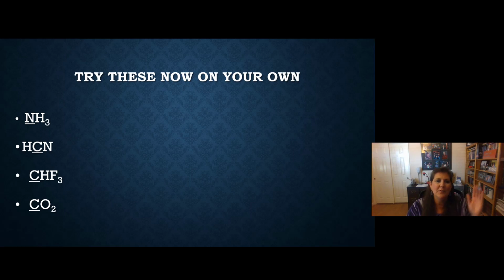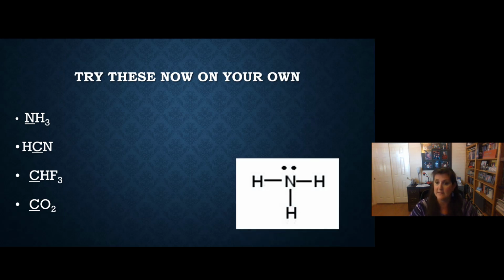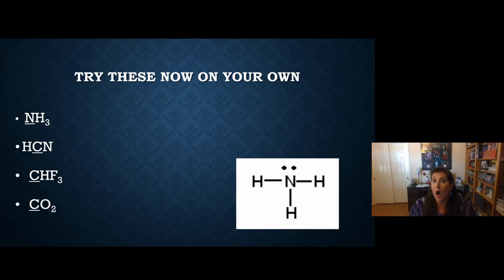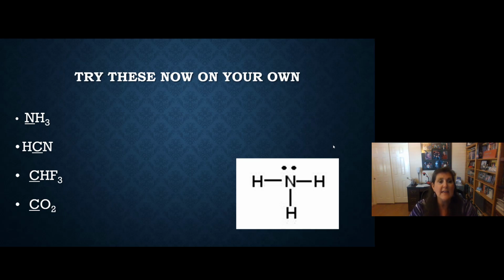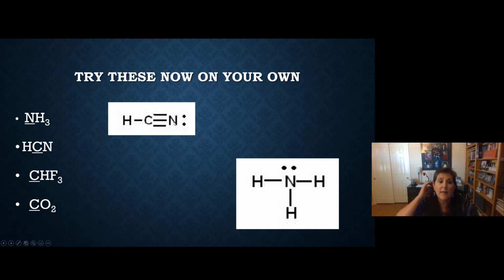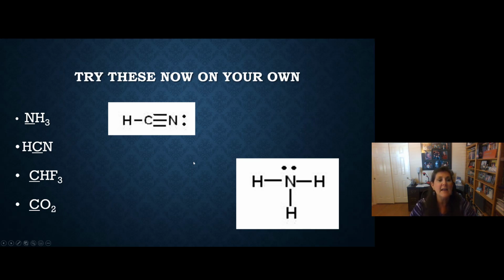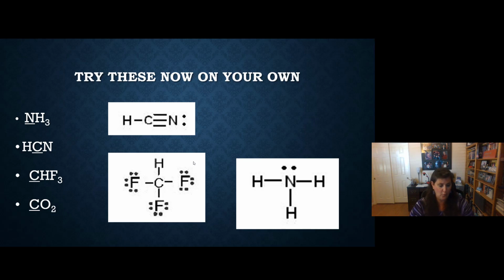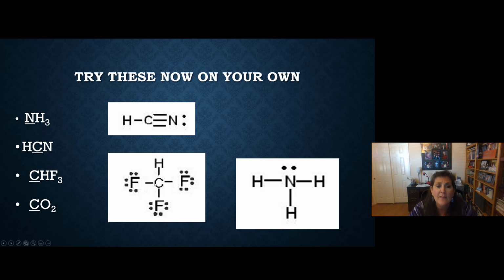130 Ch 7 E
Lewis Dot Structure examples